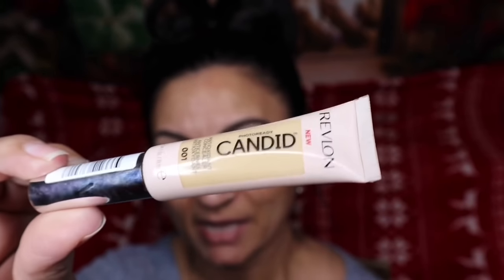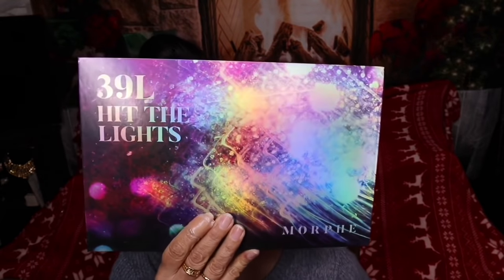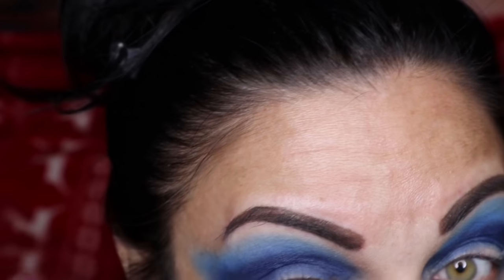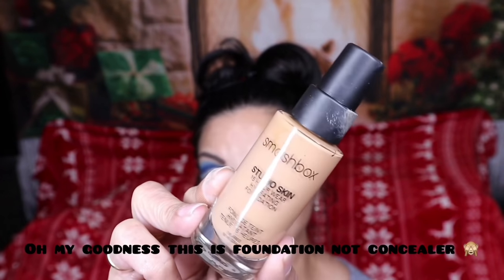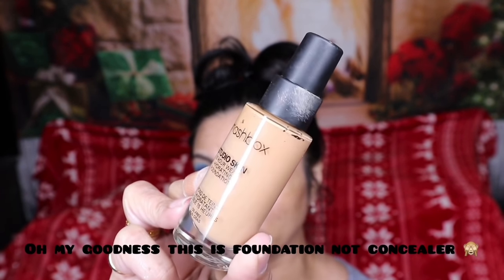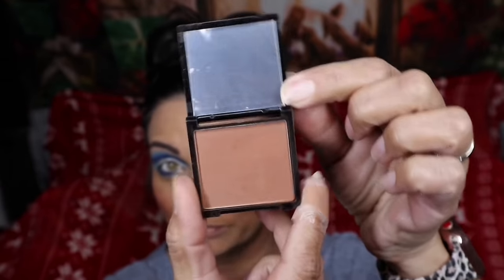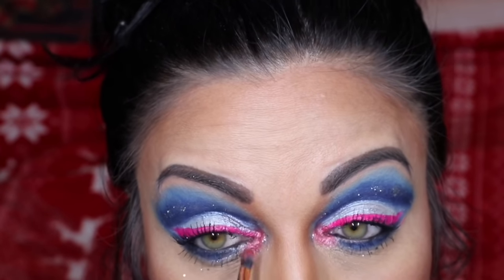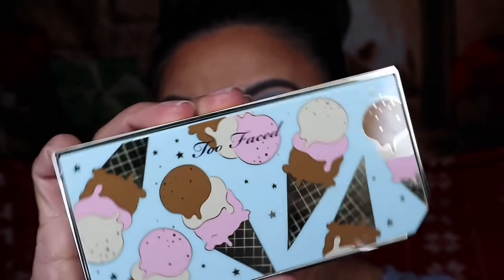BABY IT’S COLD OUTSIDE MAKEUP TUTORIAL | Festive Makeup | Christmas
I decided to do a more cooler toned makeup look, ￼I named it “BABY ITS COLD OUTSIDE” I know it’s very Dramatic but that’s just the looks I go for ❄️🤪 I’ll be doing some natural toned looks also soon🥰

❄️BABY IT’S COLD OUTSIDE❄️

Thank you to all of my New Subscribers, we hit a Milestone over 1200 Subscribers 👏🏼 Yaaaay!